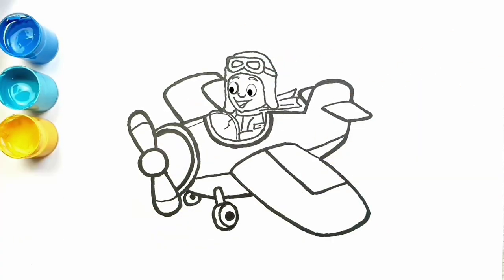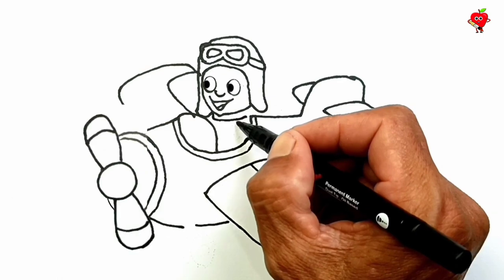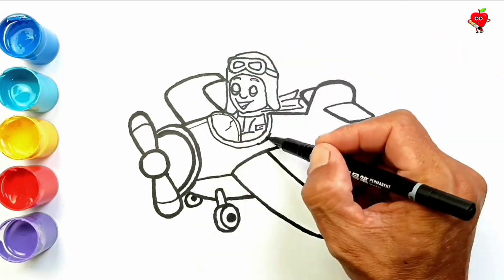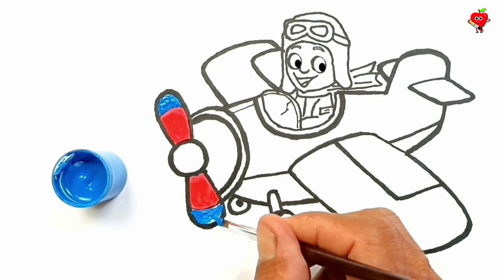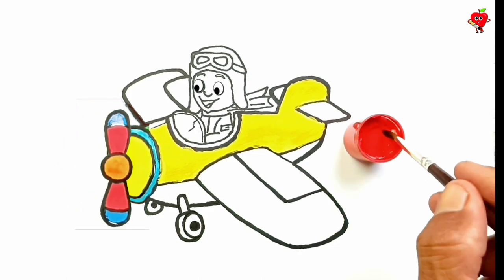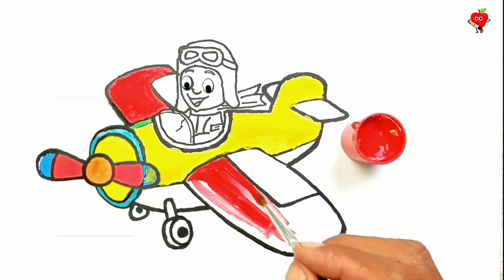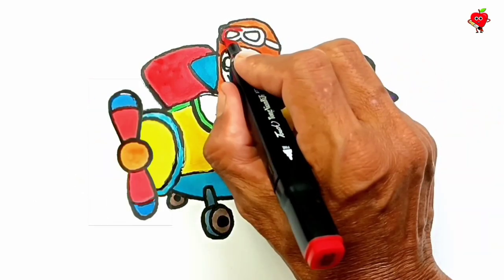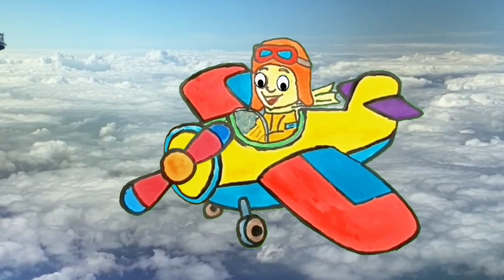An easy way to draw and color airplanes for toddlers - Cute animated pictures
Let's learn together a simple way to draw and color airplanes that are suitable for toddlers & school children, with examples of cute animated pictures of airplanes, please see step by step.

For parents and guardians! Looking for an easy and fun way to teach your child how to draw an airplane? In this video, I will show you a step by step guide on how to draw and color an airplane for your kids & toddlers. Plus, we'll create cute animated images of their masterpieces! Watch now and discover an easy and fun way to unleash your toddler's creativity!

Welcome to {@funnypaintingart}! We first teach toddlers how to draw and color airplanes in a fun and easy way. Our videos make learning about airplanes fun for your kids. With our animated images and hands-on demonstrations, rest assured that your child will have a great time learning about airplanes.